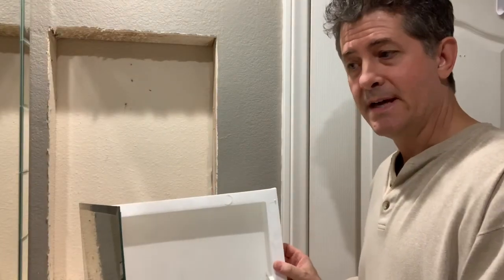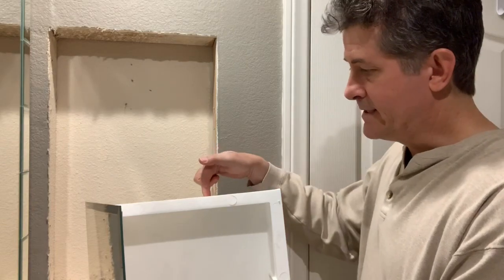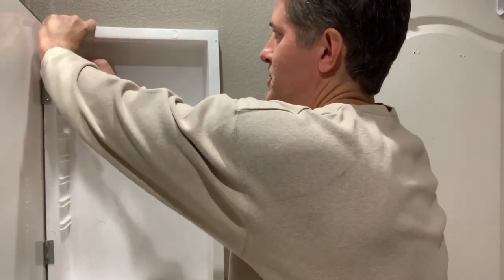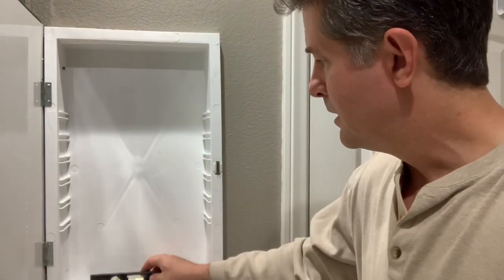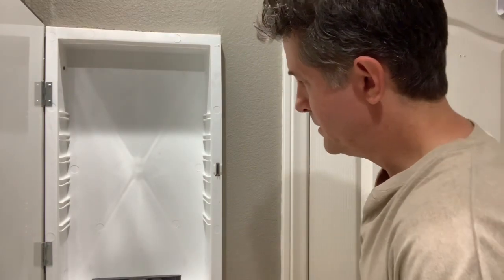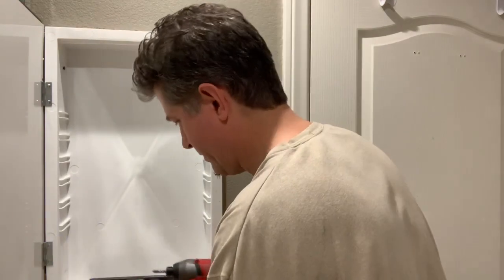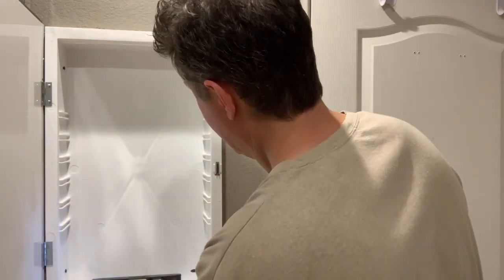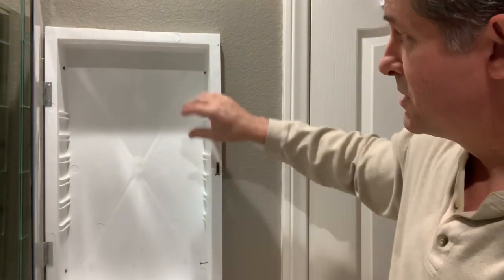Replace A Medicine Cabinet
How to replace a medicine cabinet in the bathroom. This video shows the simple method of installing a medicine cabinet into the wall. This recessed medicine cabinet has a mirrored door that takes little time to complete.